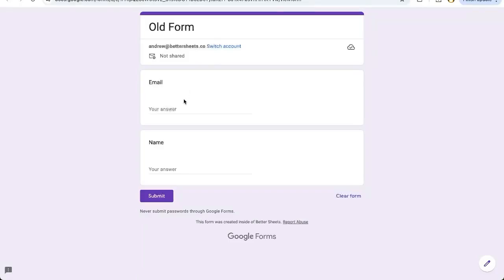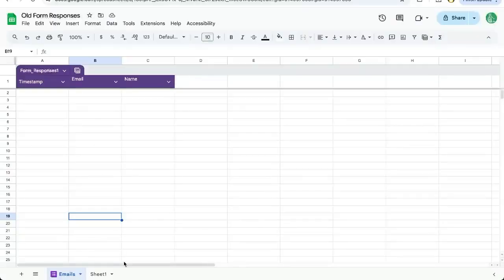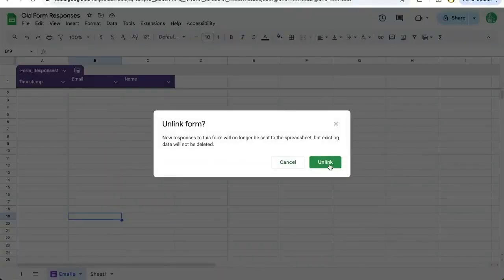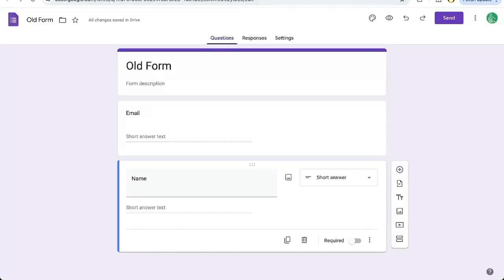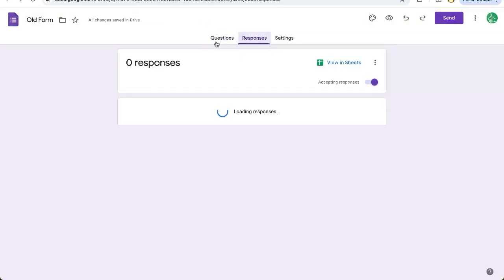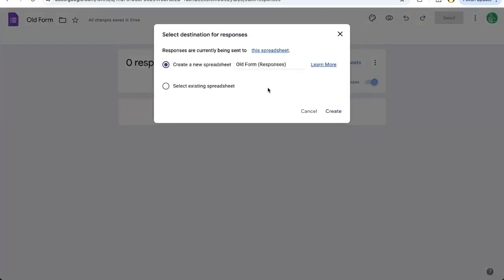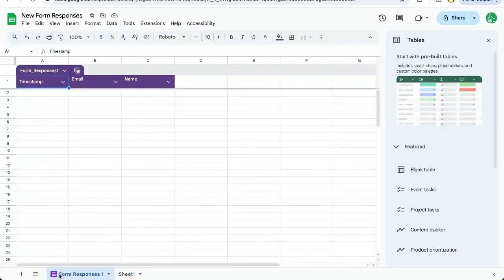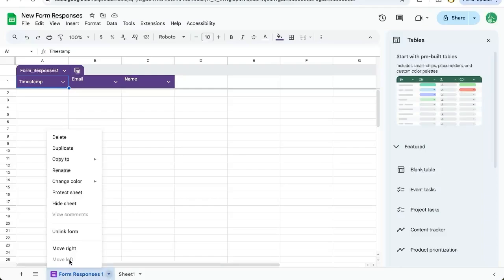How to Move Form Responses from One Spreadsheet to Another Spreadsheet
How to Move Google Form Responses to Another Sheet

Learn how to seamlessly transfer Google Form responses from one Google Sheet to another. This tutorial guides you step-by-step through the process of unlinking a form from its current spreadsheet and linking it to a new one. Perfect for managing your Google Forms and keeping your data organized.

00:00 Introduction to Moving Form Responses
00:27 Unlinking the Form from the Old Sheet
00:50 Selecting a New Destination for Responses
01:14 Linking the Form to the New Sheet
01:31 Conclusion and Recap